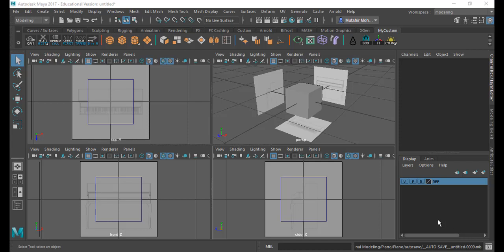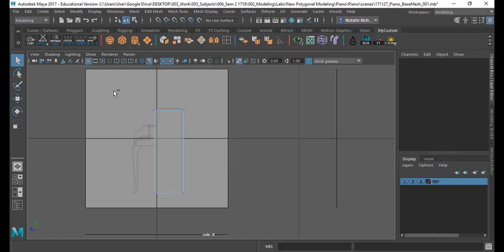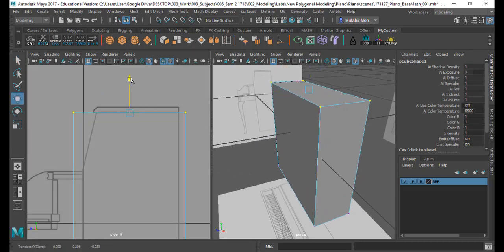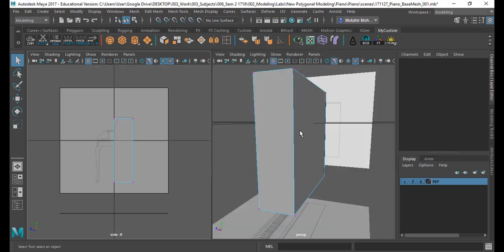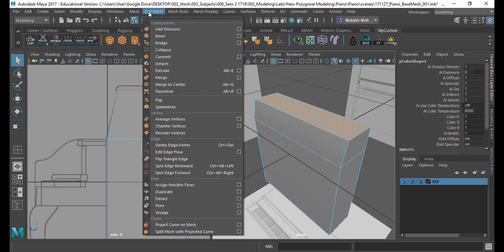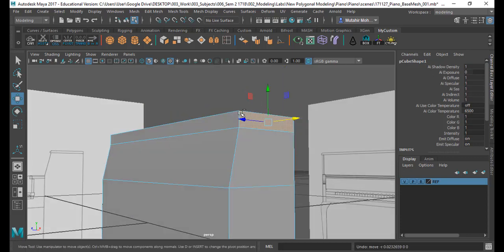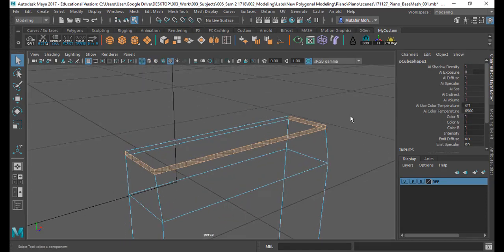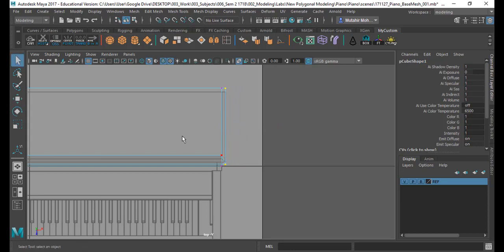003 Modeling Back